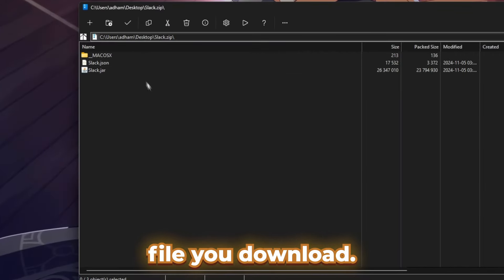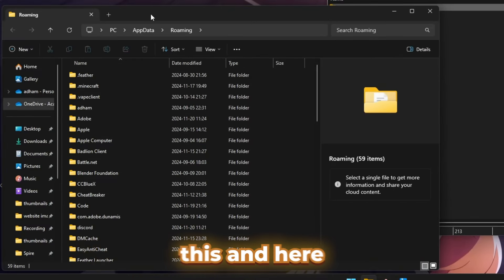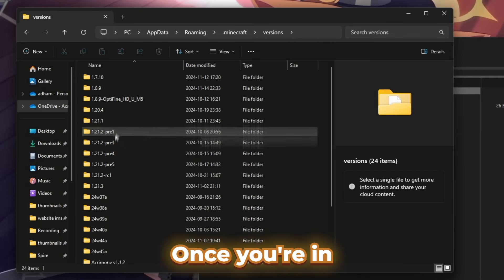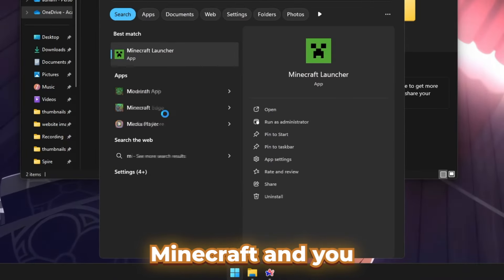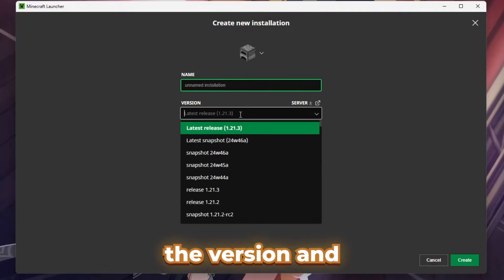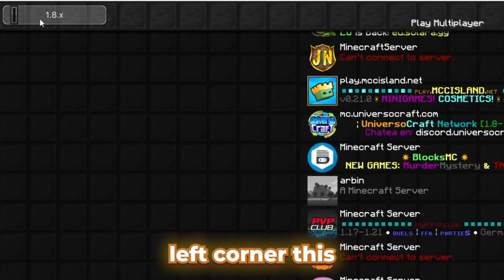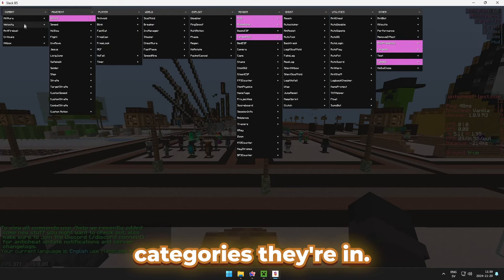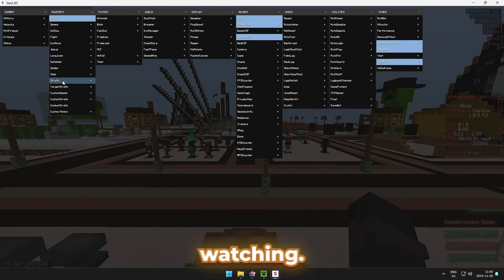1.8.9 Hack Client: Slack Client | Best Blatant Client for $0? | Minecraft Java Edition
❉ Title: 1.8.9 Hack Client: Slack Client | Best Blatant Client for $0? | Minecraft Java Edition

⎔ MUSIC
❉ [free for profit] ken carson type beat "lobby"

1.8.9 pvp hacked client,
hacked client for 1.8.9,
the best 1.8.9 hacked client,
wurst hacked client 1.8.9,
1.8.9 hacked clients free,
hypixel bypass hacked client free,
best cheat client minecraft 1.8.9,
best 1.8.9 hacked client free